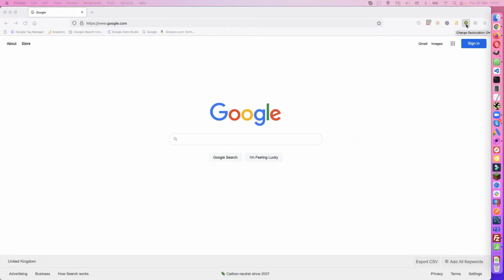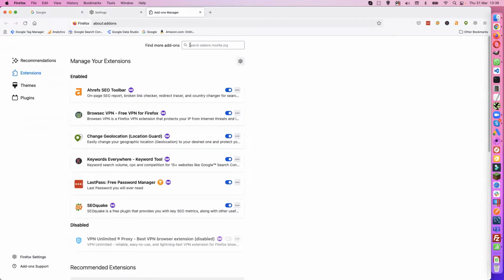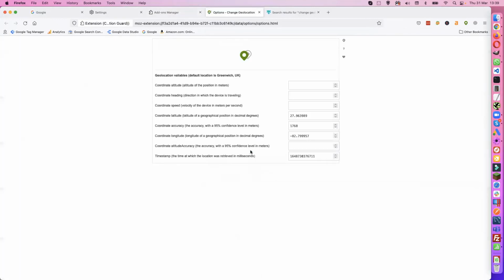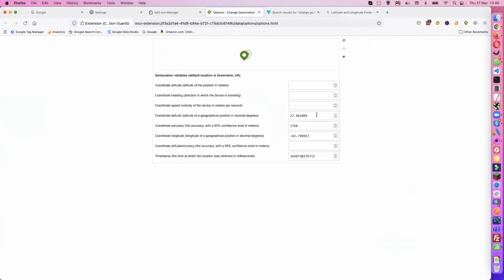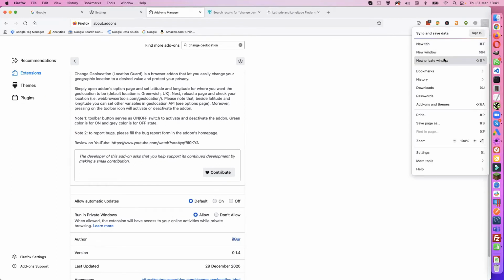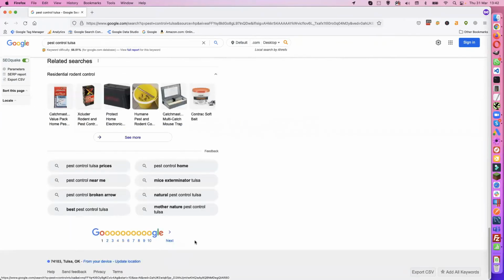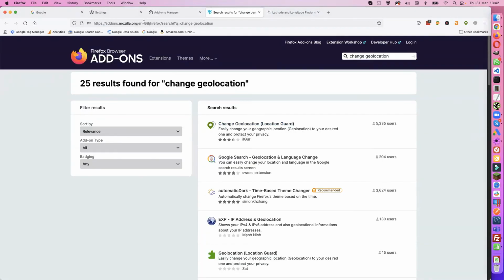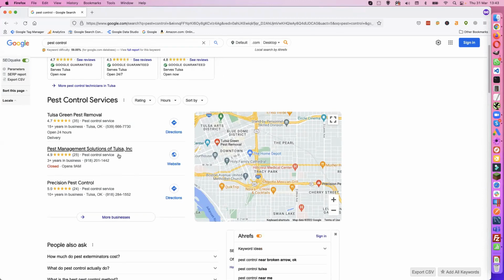Magic Page Plugin Training Changing Your Search Location In Your Browser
In this video I show you how to by using a Firefox extension you can change the location that the browser thinks that you are searching from. I.e I am in the UK but do a lot of searches in the USA. With my IP and location set to the UK then I would get UK results. But when I change my browser location to the USA then I get more relevant results as they are from the USA.

If you haven't got location guard then you can get it